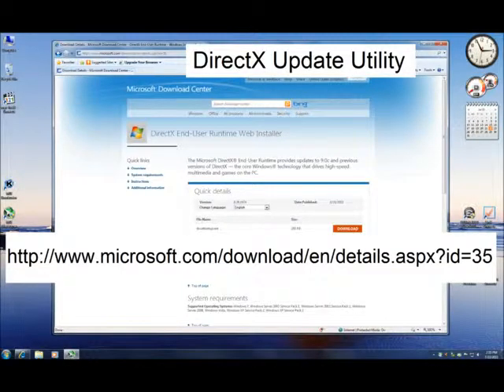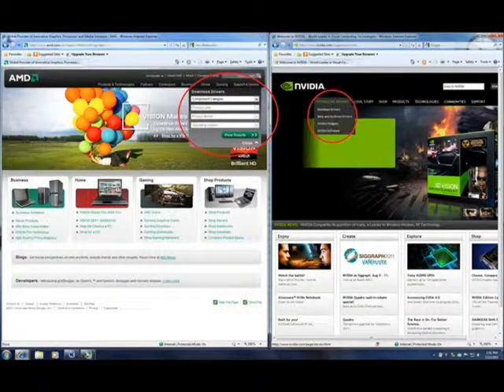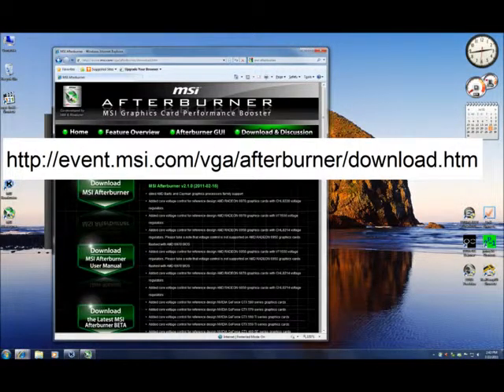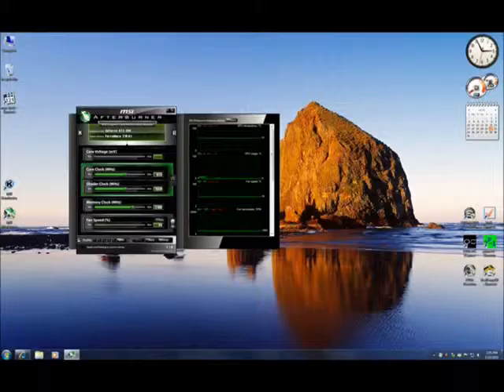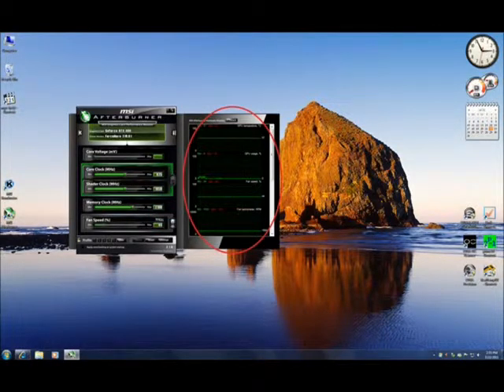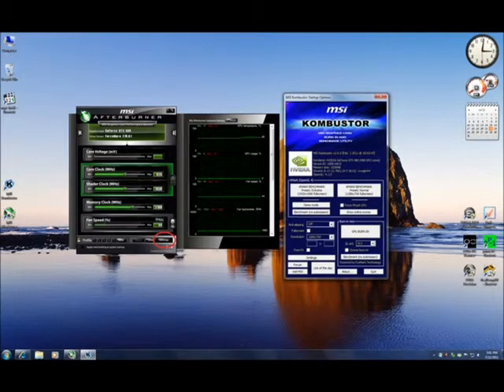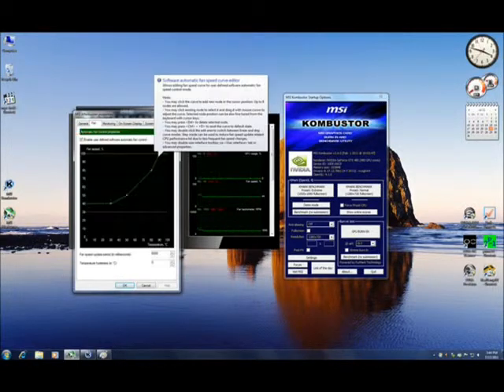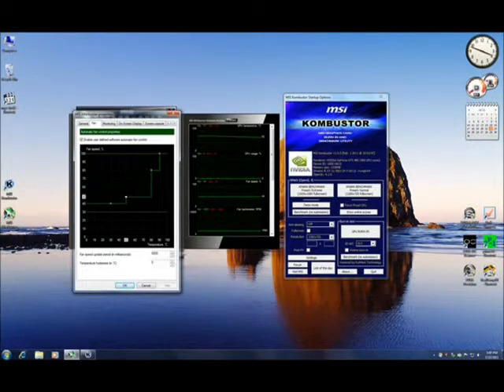Tech Support: Graphics Card Cooling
Several techniques to help manage the cooling of your PC's graphic card.